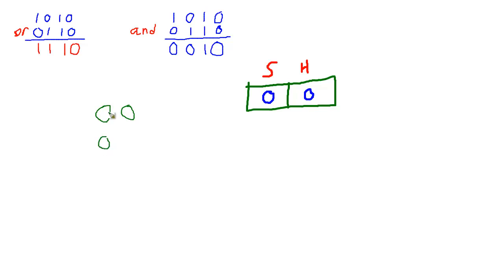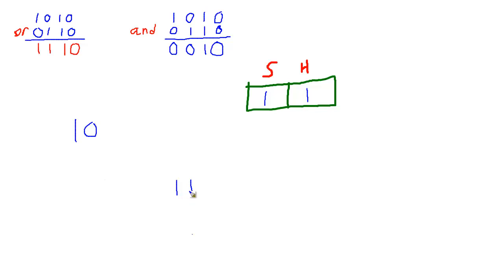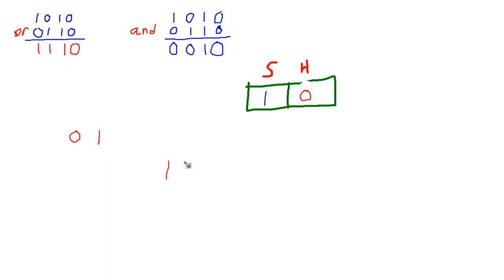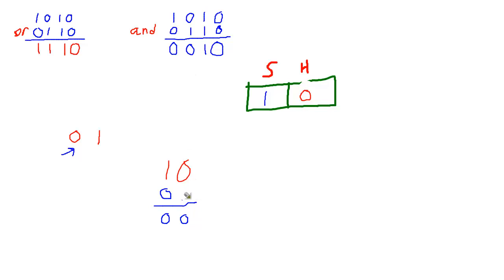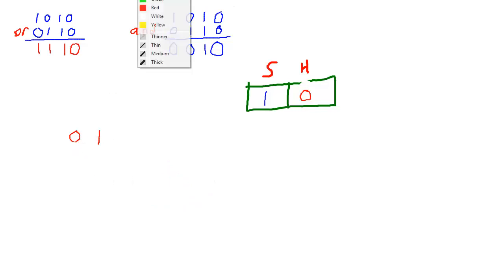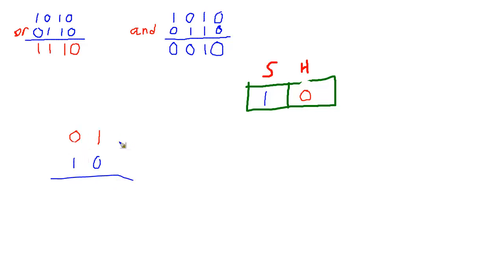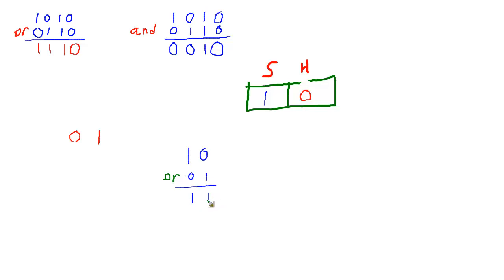Bit Fields- Flipping Bits Using Or and And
Jamie King showing how to change bit states using AND and/or OR.